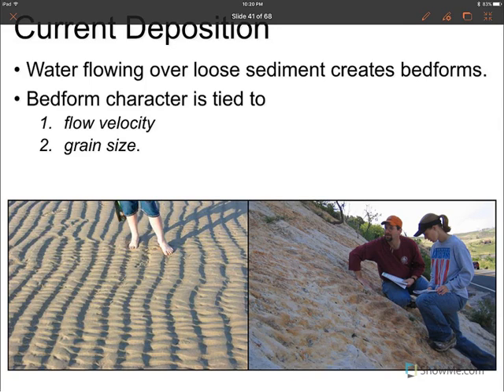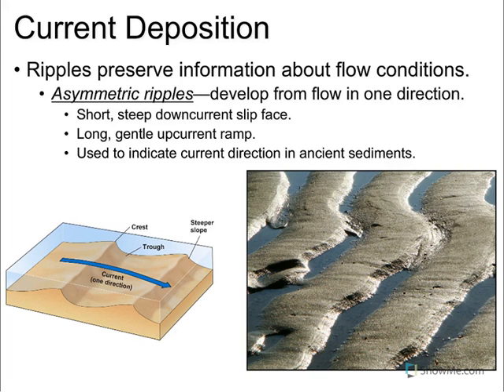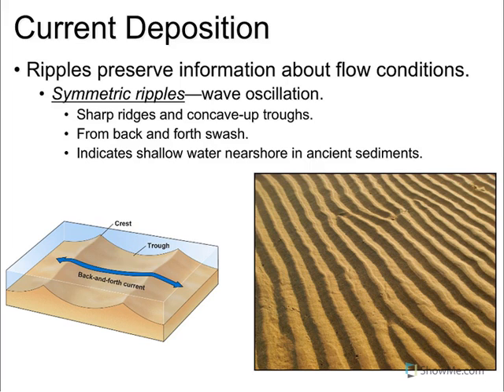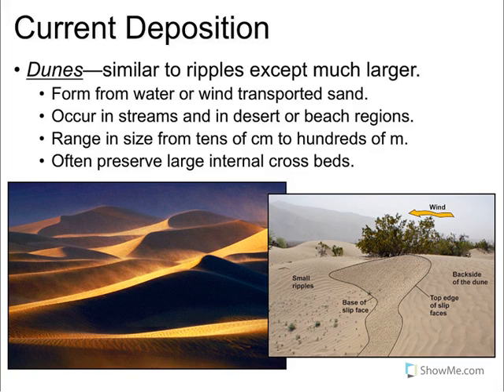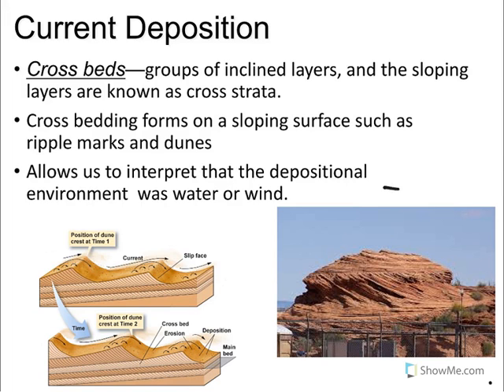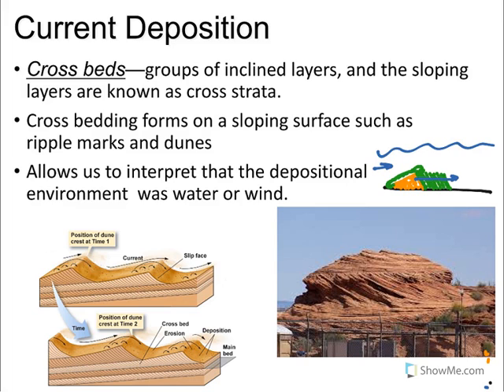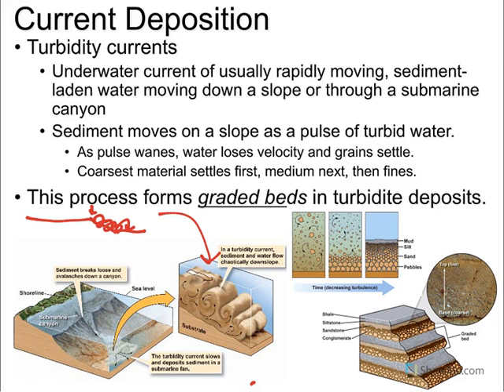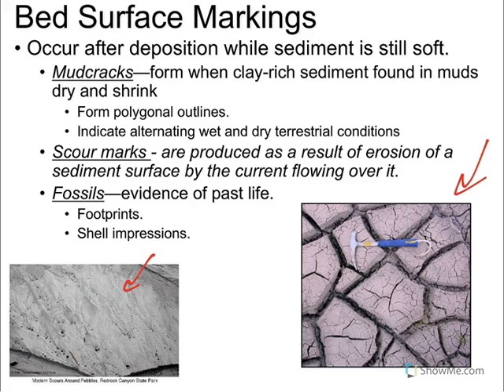Physical Geology, Sedimentary, Current Deposition Structure